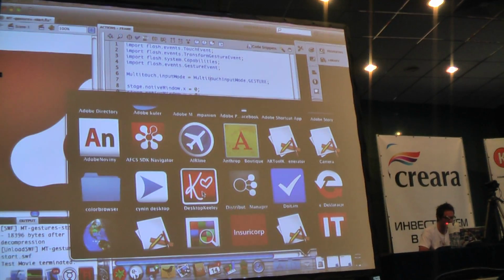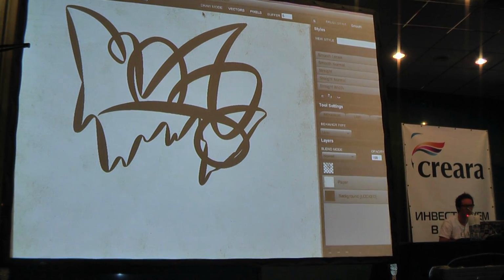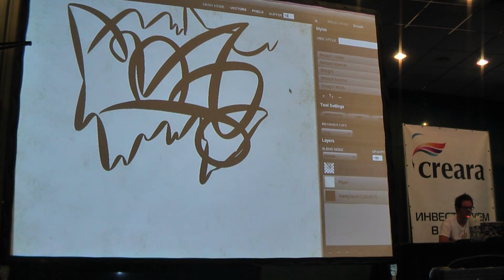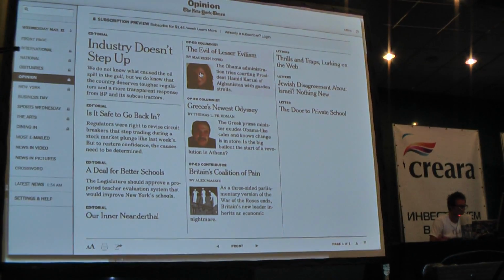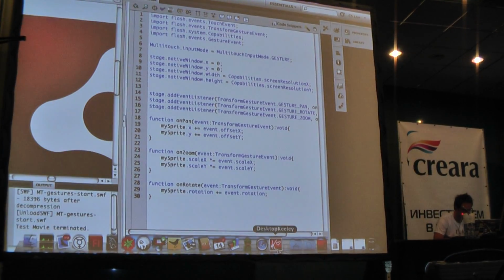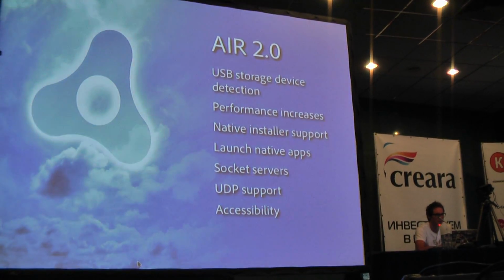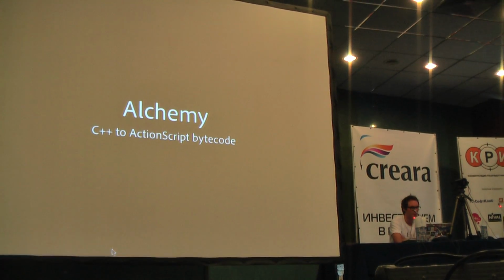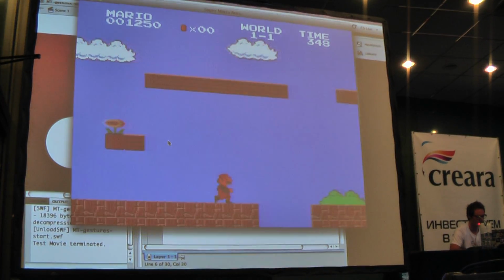3/7 KRI 2010: Tom Krcha, Adobe - Future visions with Flash!